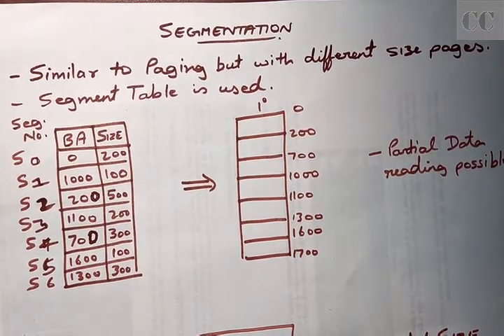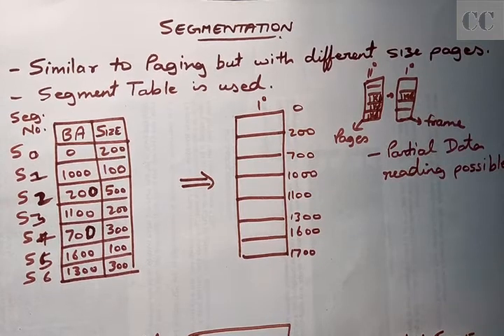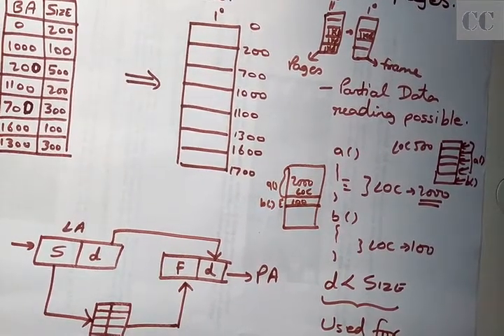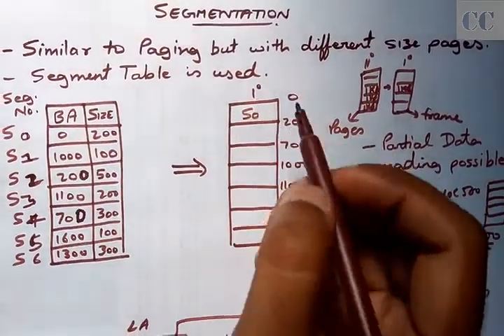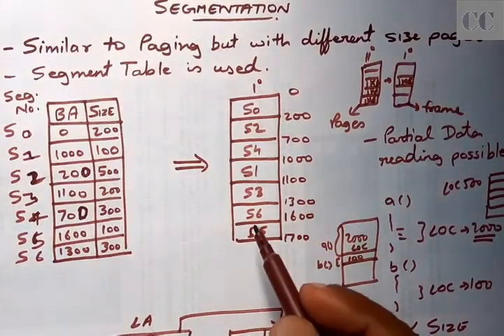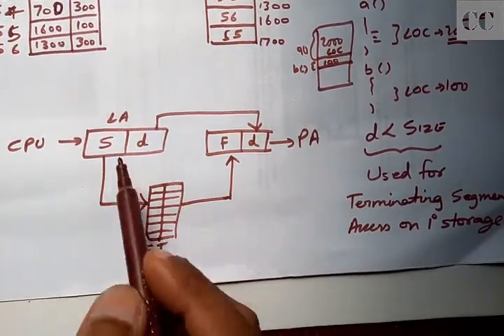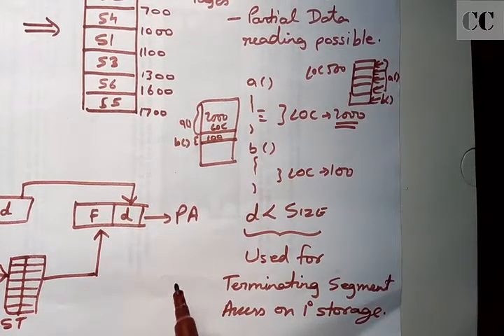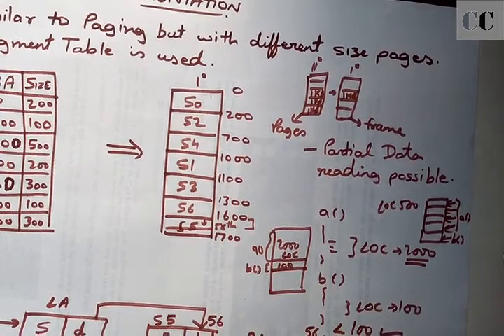Segmentation || Operating System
Explains on how the segmentation os different from paging. Segment table and constraints for segmentation implementation.